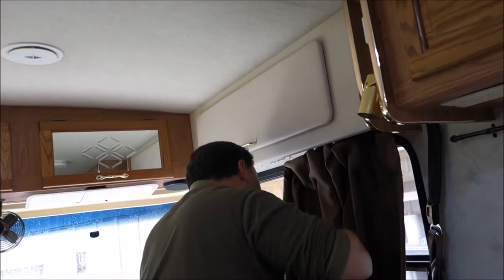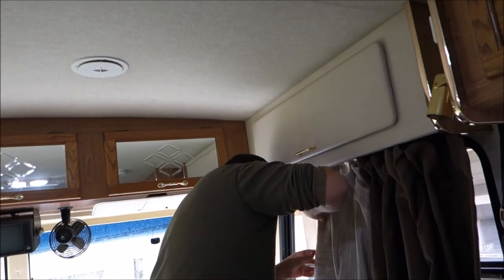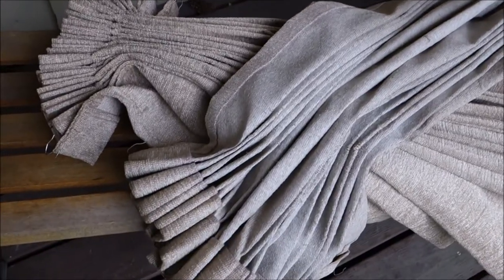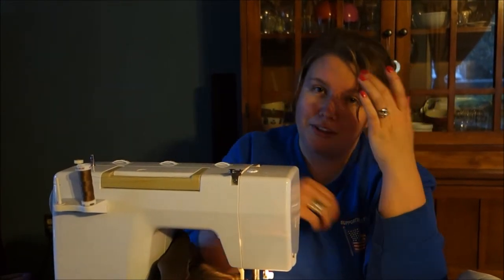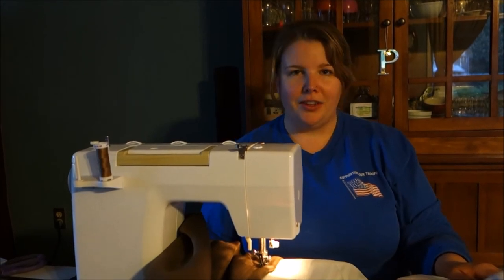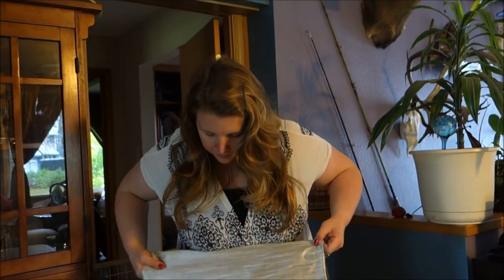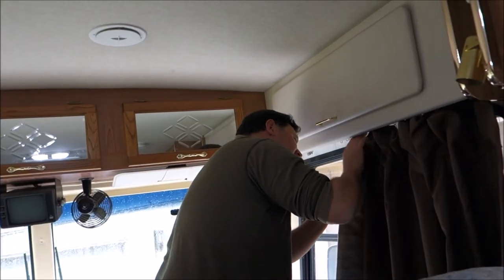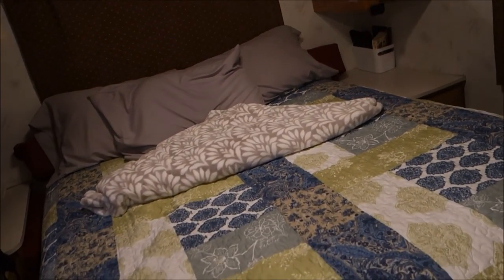RV Windshield Curtains [14 Days to Departure]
We thought it would be simple and quick, became a 16 hour ordeal.